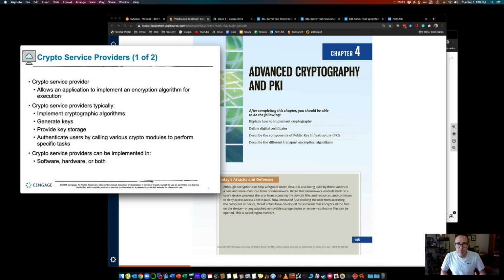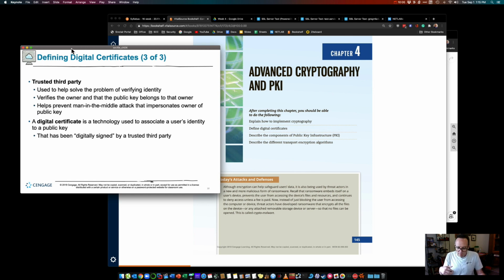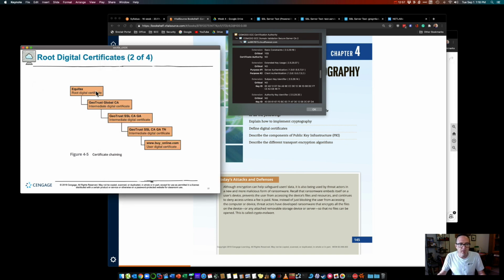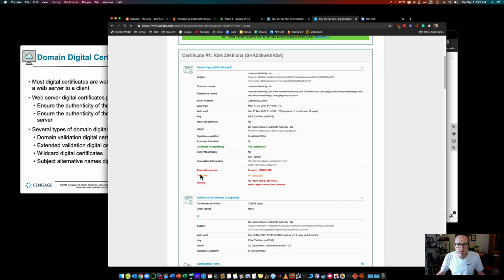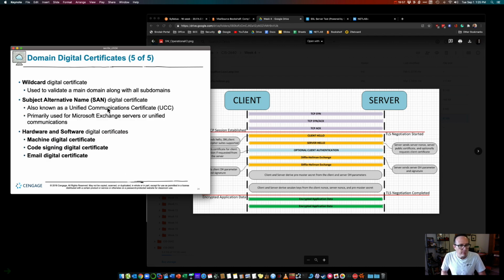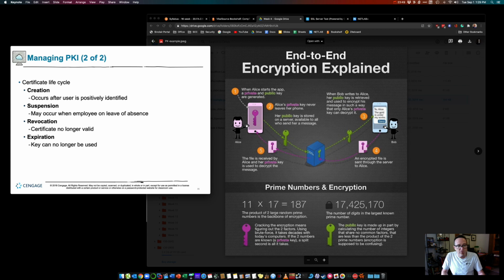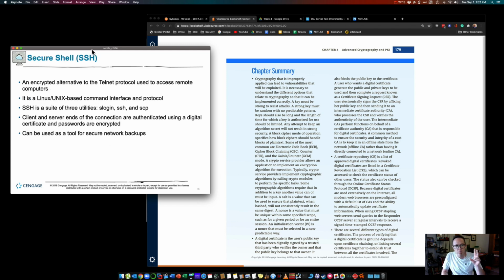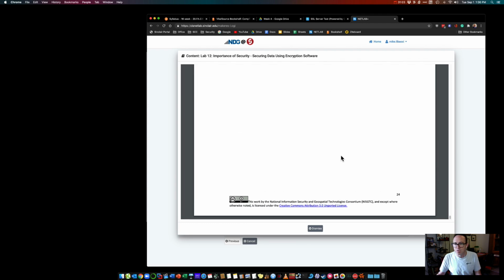CIS-2640 Topic 4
Advanced Cryptography